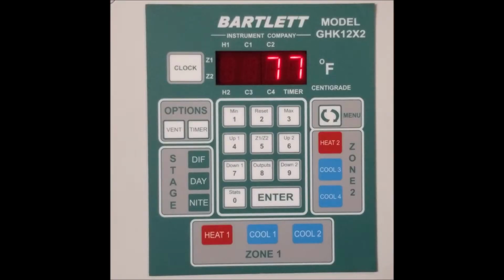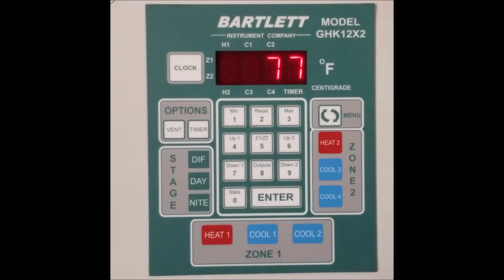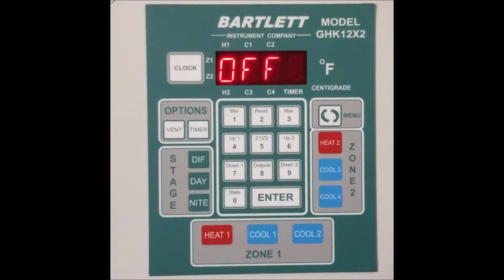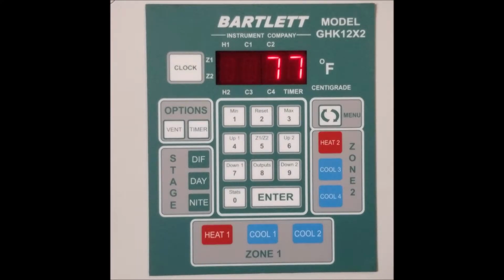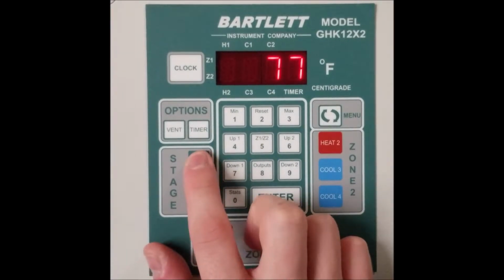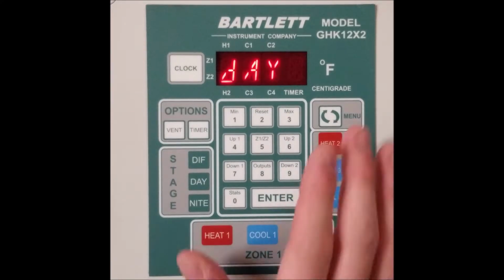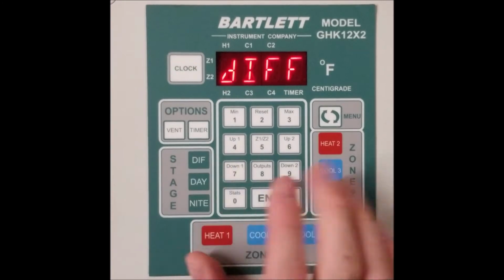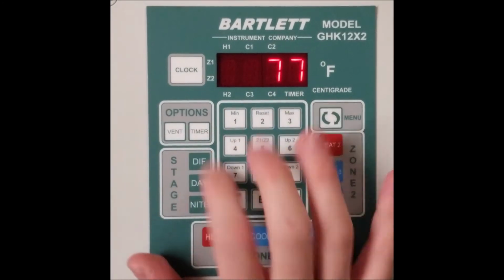Bartlett GHK12x2 | Using Mister Mode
Learn how to use Mister Mode to control your misters or similar appliances for our GHK12X2 line of greenhouse controllers.